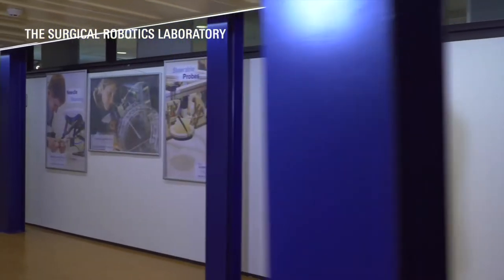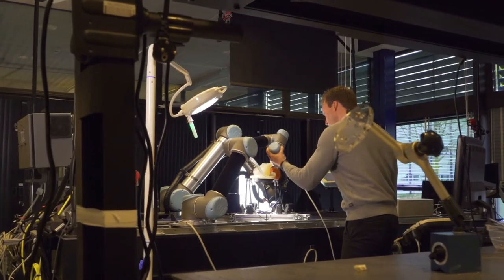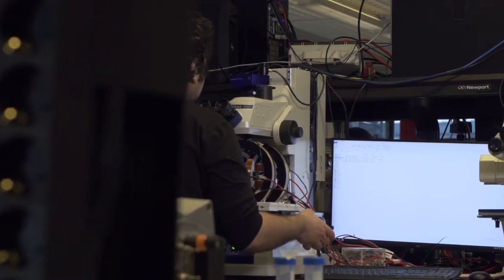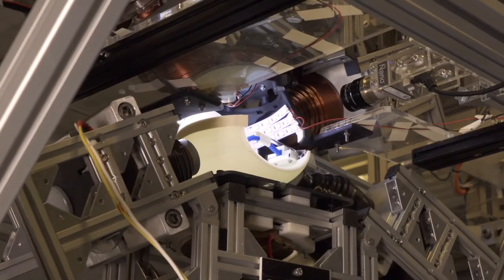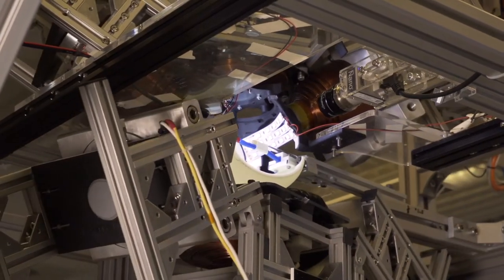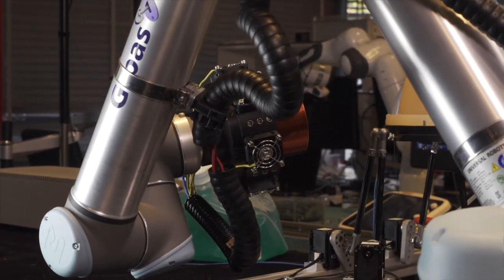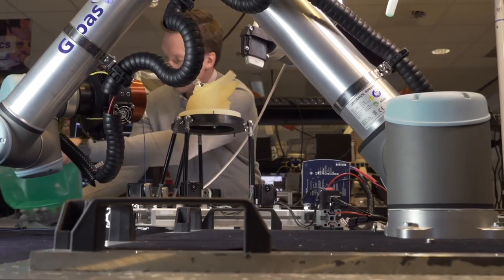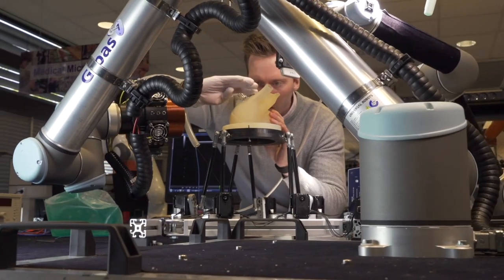Surgical Robotics Lab - Introduction - 2020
University of Twente
University of Groningen and University Medical Center Groningen